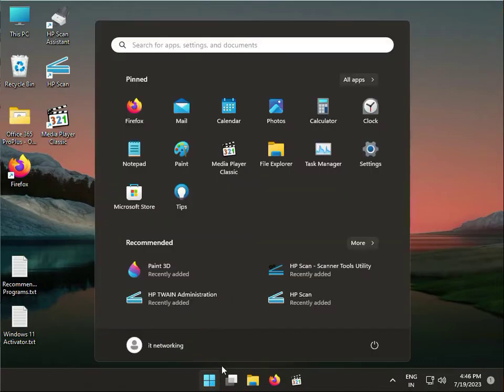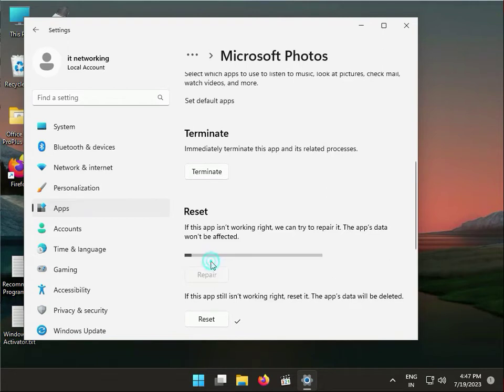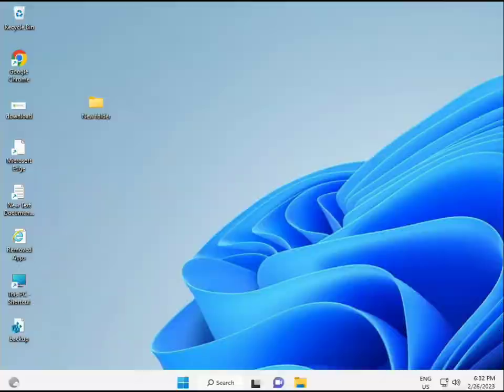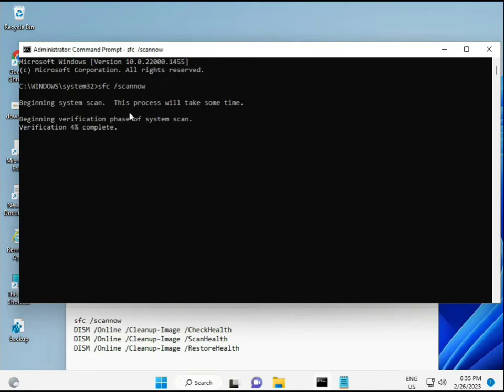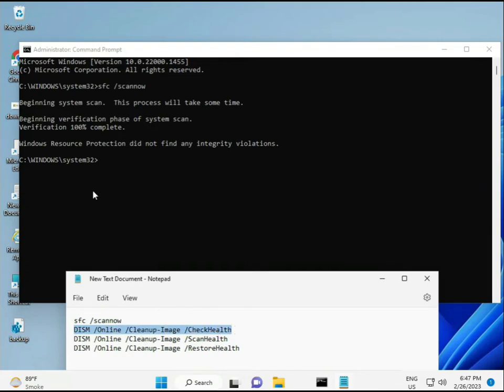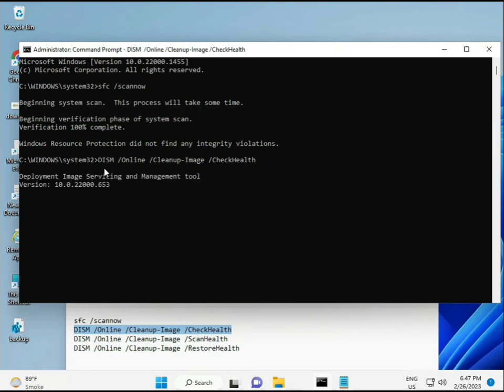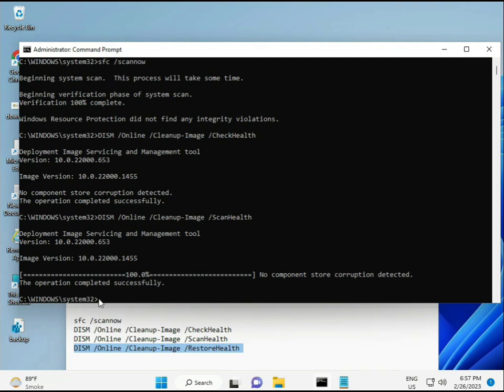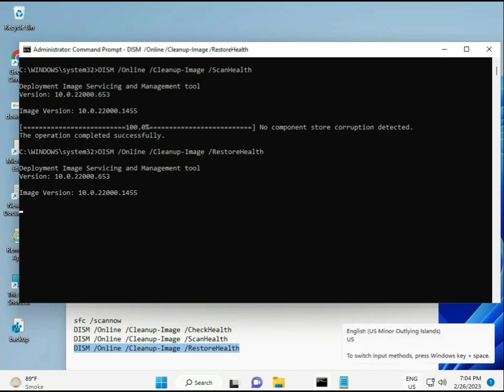fix! microsoft photo viewer not working windows 10 or 11